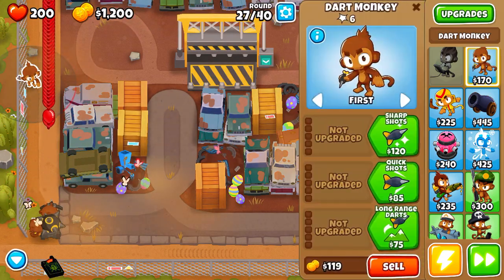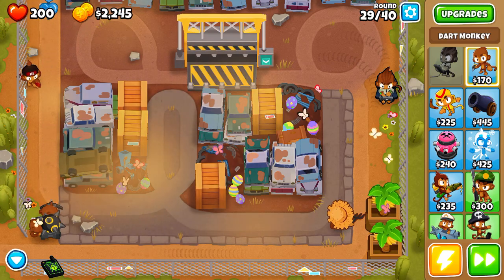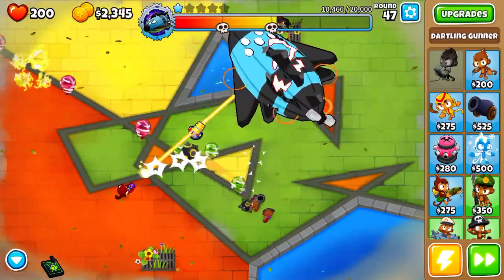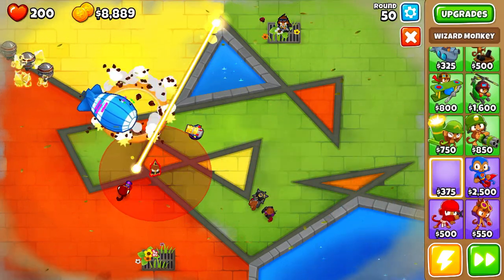BTD new boss Balloon￼